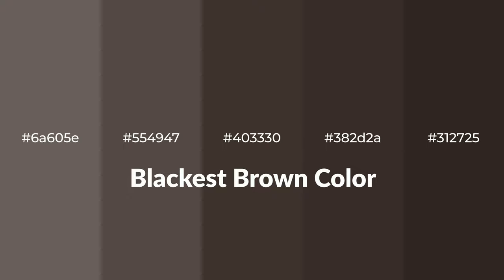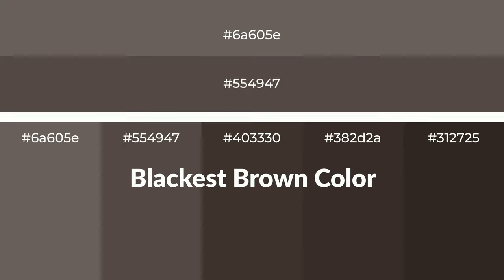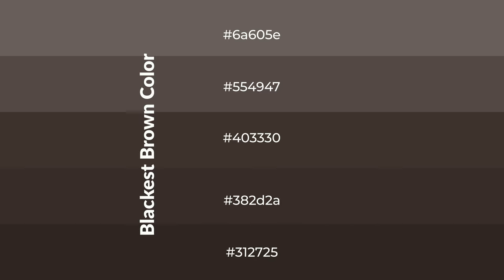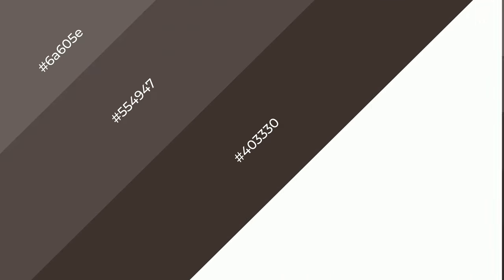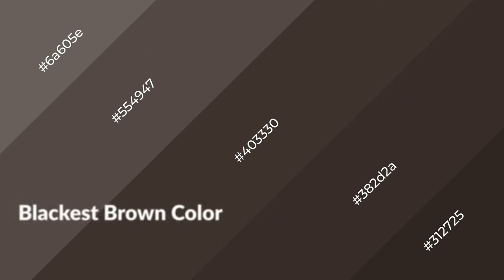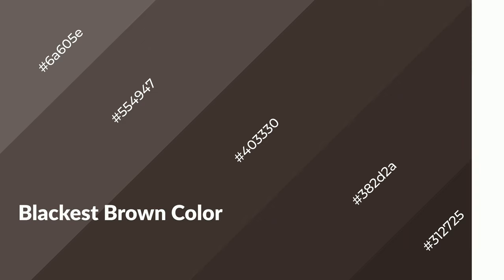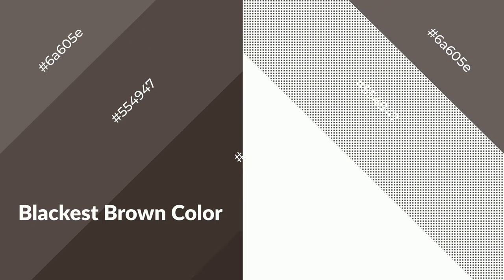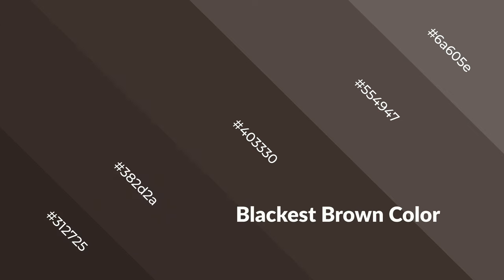Shades & Tints of Blackest Brown color #403330 A Warm Brown color 382d2a #312725 #554947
Shades of Blackest Brown color #403330 Warm Shades of Blackest Brown color with Brown hue for your project!

Shades
Hex 382d2a

Tints
Hex 554947

Blackest Brown is a warm color, and it emits cozier and active emotion. Warm colors are symbols of warmth, fire, heat, and sunshine. It also evokes joy, passion, love, and even anger emotions. You can see them used in Restaurants and Gyms.